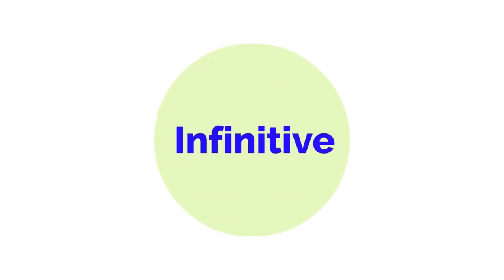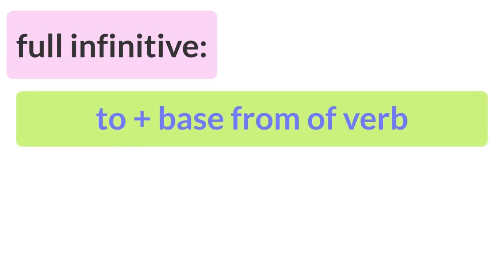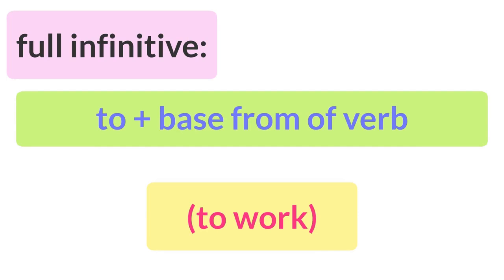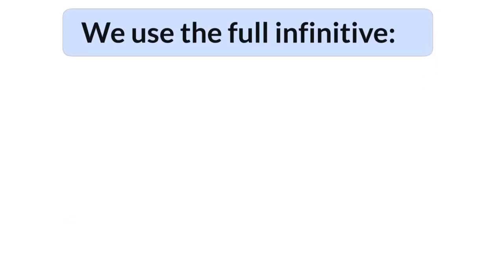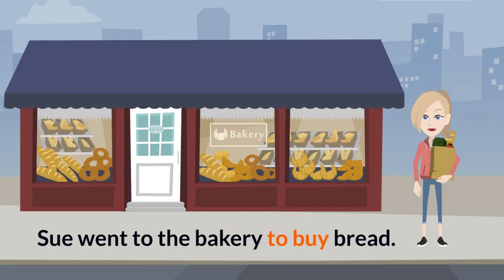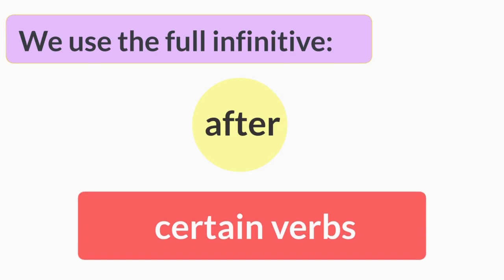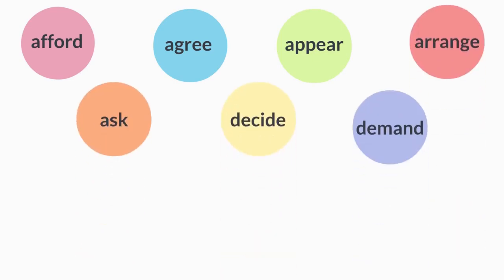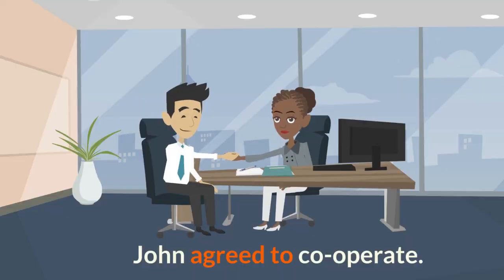Infinitive English Grammar Part-75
Today Topic is  Infinitive English Grammar Part-75

If You Like My Content Please Support Us
Thankyou All.